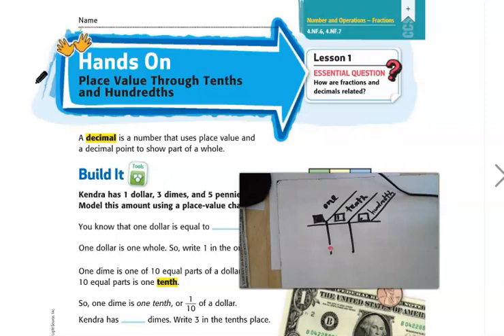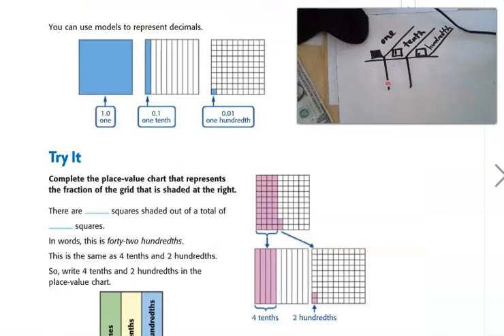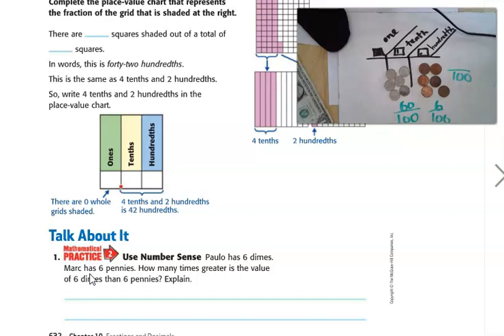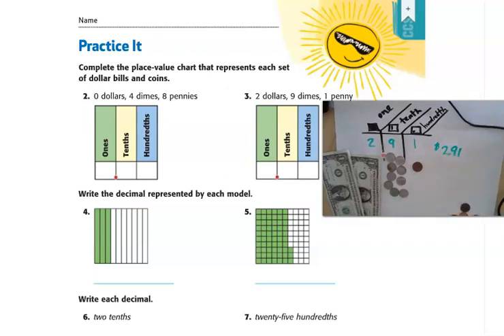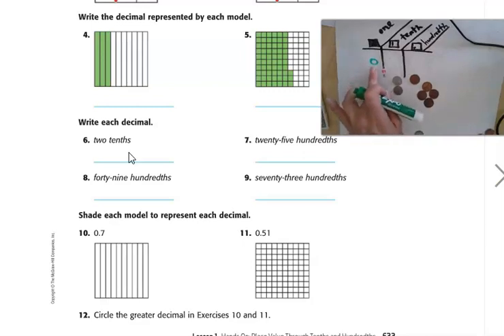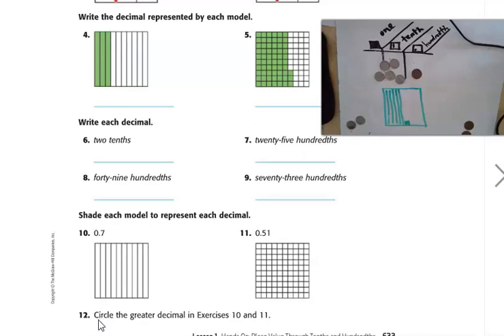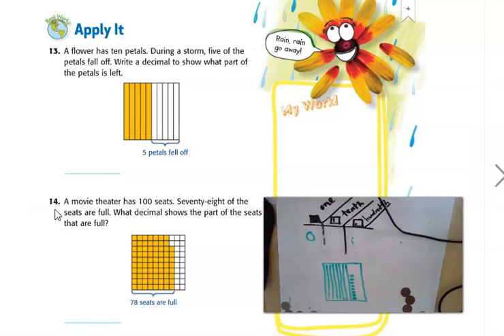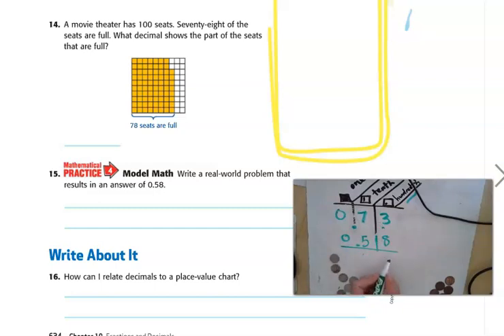4th math ch10l01